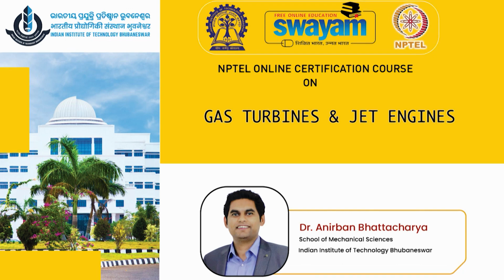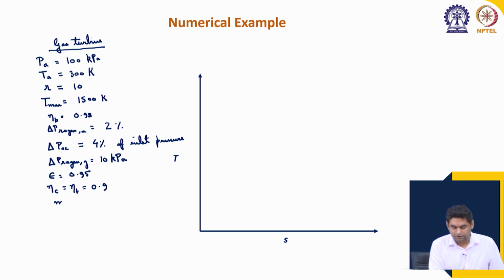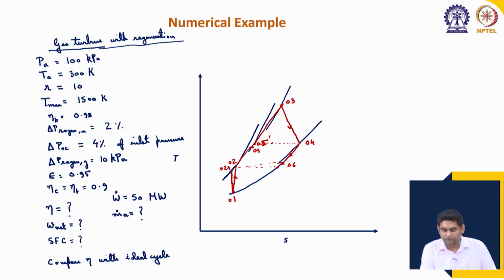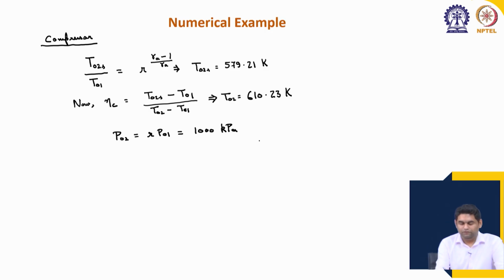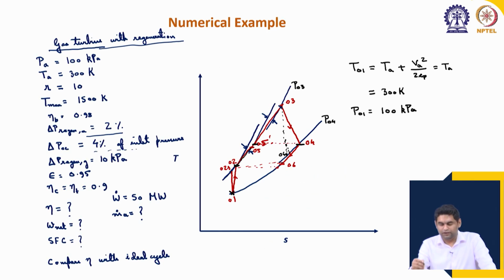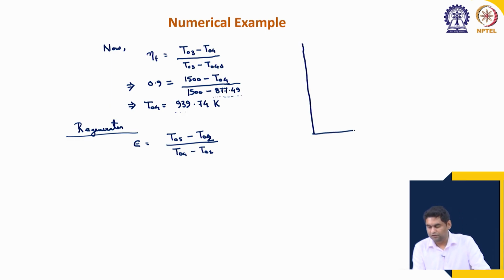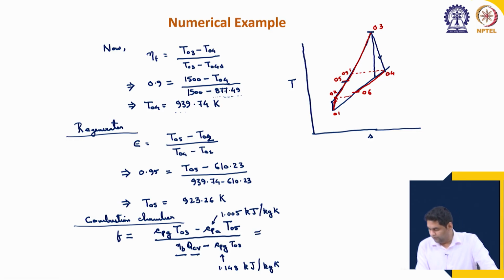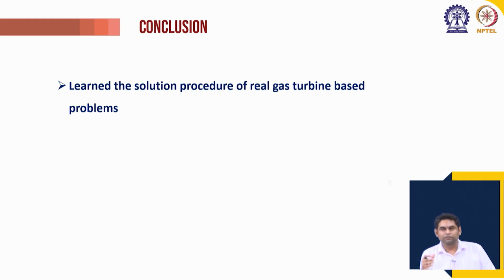Lecture 22 : Real Gas Turbines - Numerical Examples